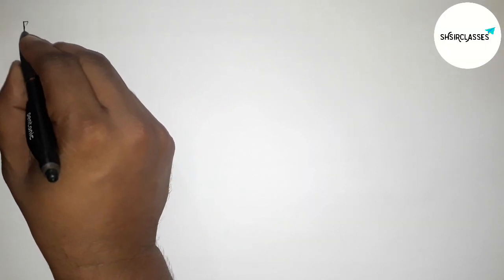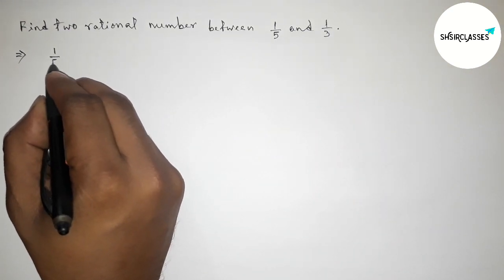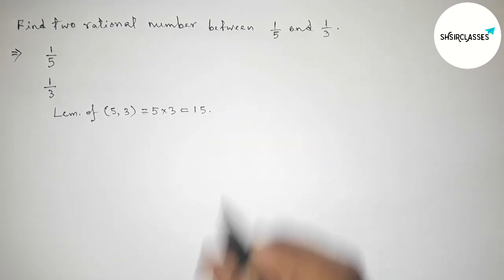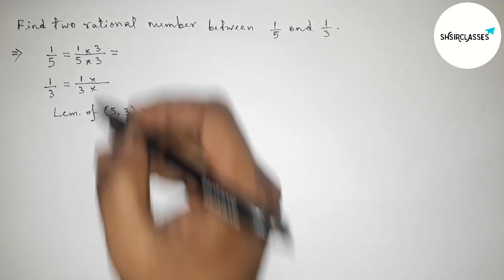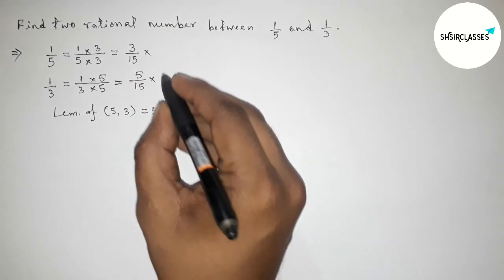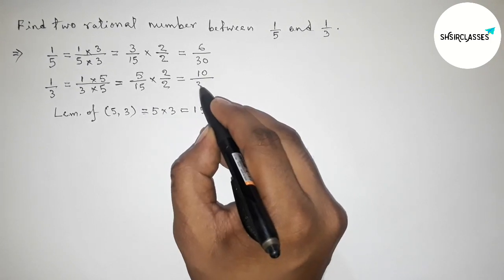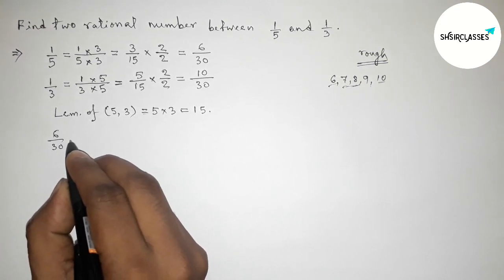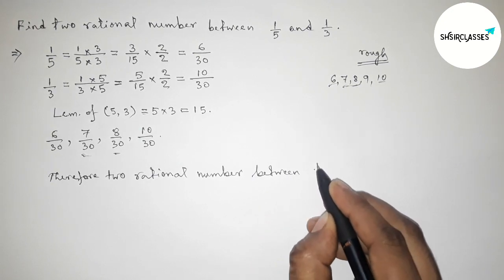Find two rational number between 1/5 and 1/3.@SHSIRCLASSES.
In Easy Way how to find two rational number between 1/5 and 1/3.@SHSIRCLASSES. Real Numbers.